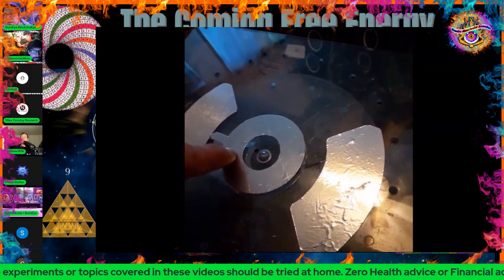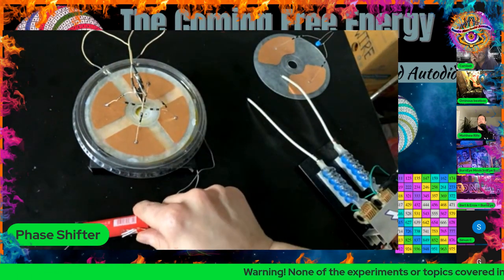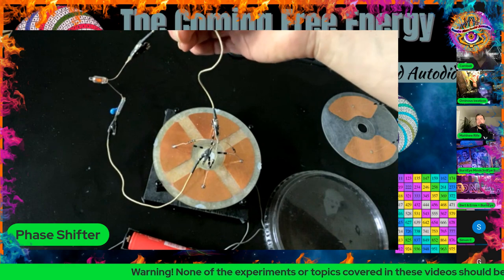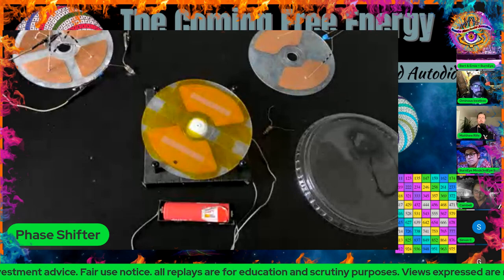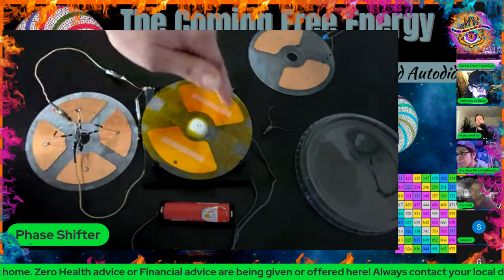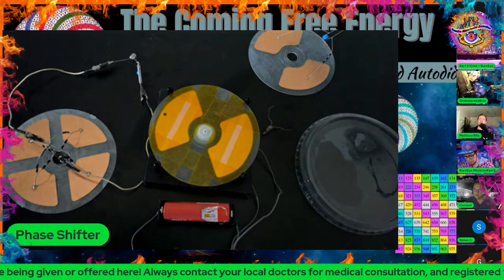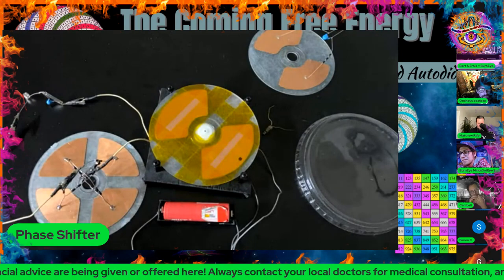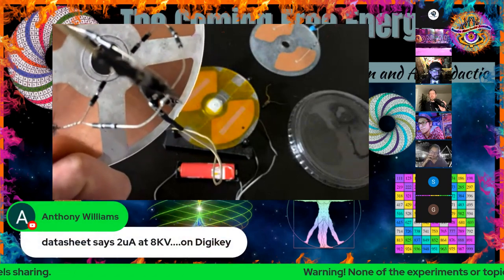Jeremiahs ElectroStatic Generators & Coil Updates. ScienceofSound Long Clip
With out your support, This magic would not be Possible. Thank You EveryOne Who has donated over the last 2 amazing years of Journey with all of you here, from within the Heart of My Inner Eternal Soul, BLESS YOU ALL!

Everything Helps, Seriously though!

youtube channels,

OdySee
Channel 1

I don't put any of my work behind a pay wall, so your generosity is what keeps this work going.

Thank you, & may the Universe Bless you with happiness and Good Health!

Everything Helps

etransfers in NorthAMerica

Try out a free Stream-yard basic account, with 24hrs of monthly free streaming hours, & get familiar with THE BEST STREAMING SOFTWARE PLATFORM EVER!!!  Seriously yall!

bc1q587clhqw0vyfemtq0ggu475dydnyhev32mhz4c

0x08ab638D9ce7169dAE140464D054e0C2BD12FFE6

xrp Ripple

rnv1qExZLNwaG4W118iDeB4mV4afyRmQZS